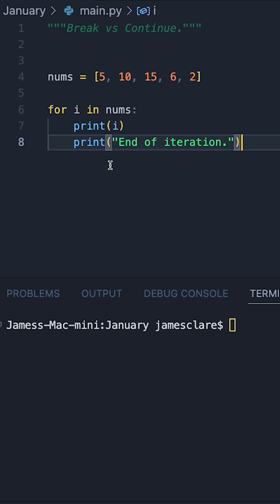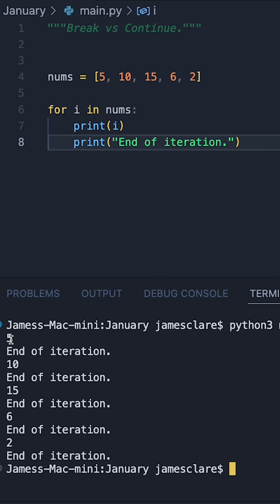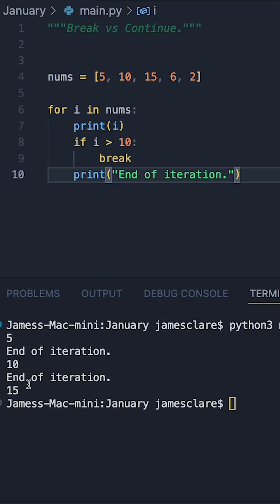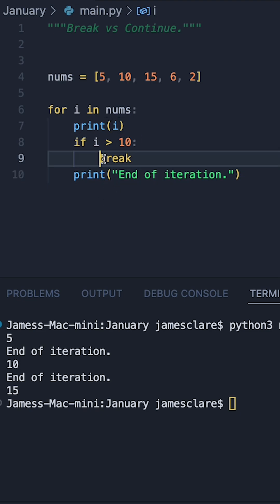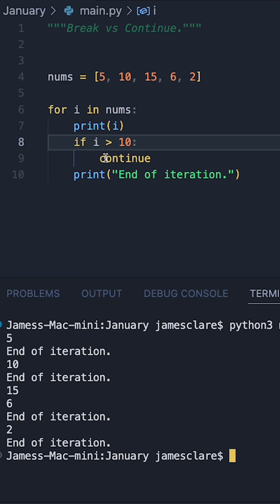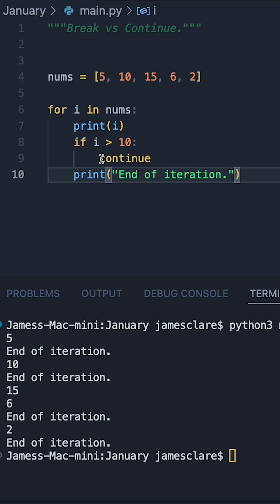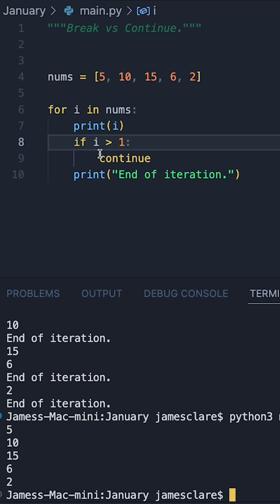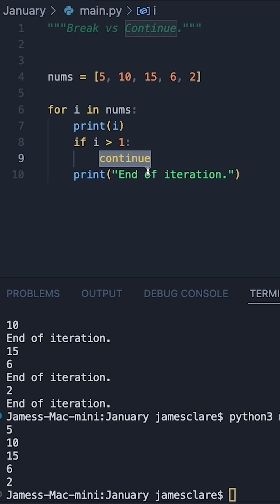Python 3 | Break vs Continue explained simply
The break/continue keywords can appear to do similar things, but here's the difference explained in a simple way.